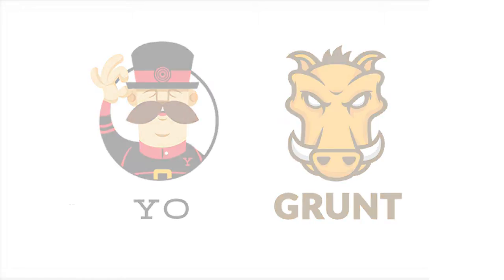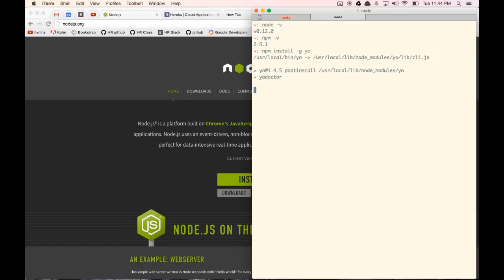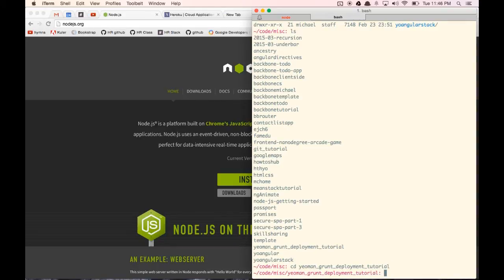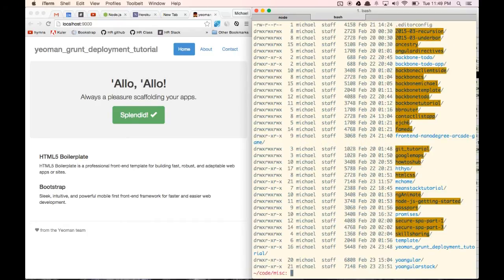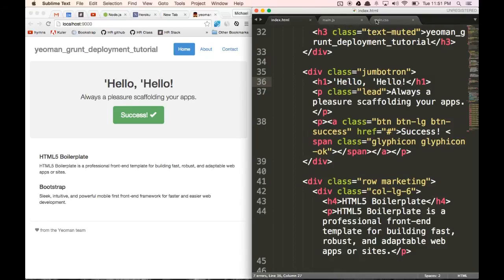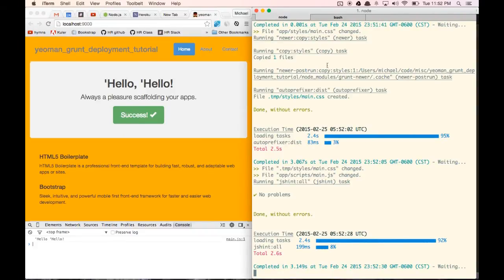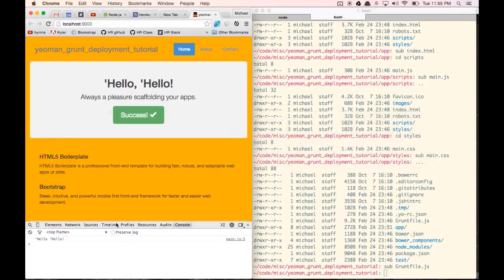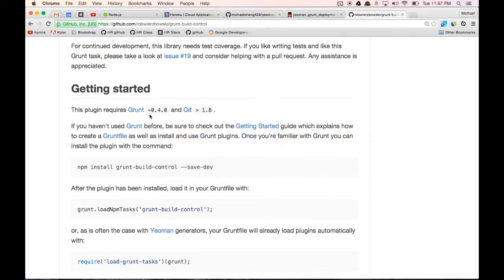Yeoman, Grunt, Livereload Tutorial - Deploying to Heroku and Github Pages Properly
Learn how to use Yeoman and Grunt to efficiently and effectively deploy an app to Heroku and Github Pages properly. We will learn how to deploy only the "dist" folder, which contains our concatenated and minified files.